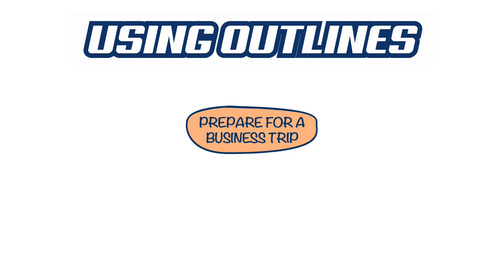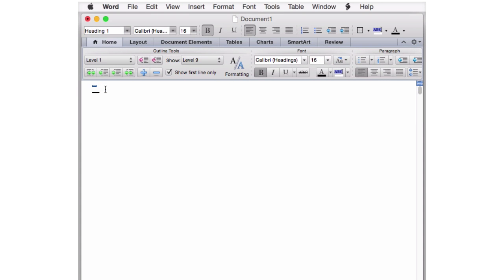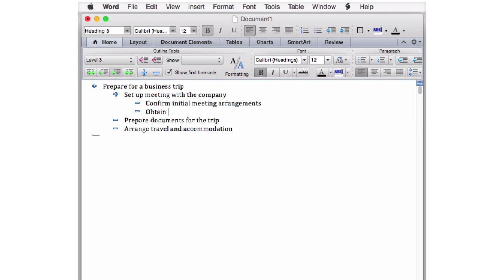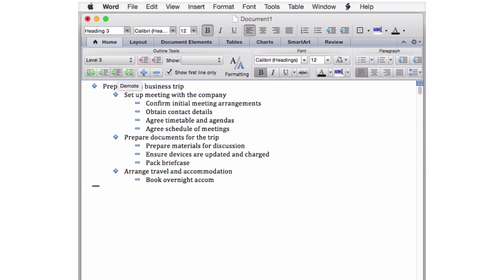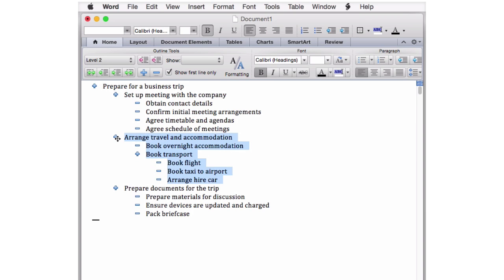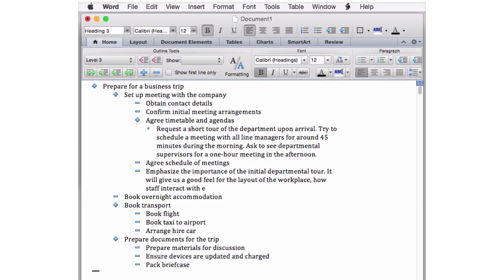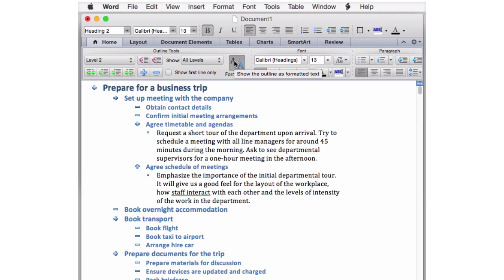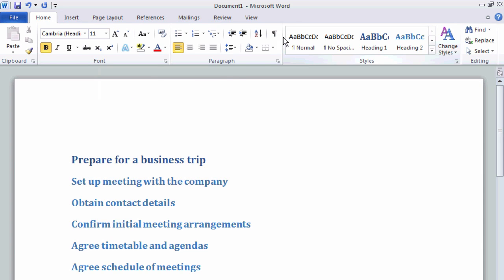Using Outlines in WORD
An essential element of any report is how it is organised. Good organisation ensures that all the parts that need to be included to explain things and develop an argument are included, in the right place, and at an appropriate level of detail.

Not only is your argument and content presented clearly, it also makes reading your report far easier. People reading reports do not want a hard time. They want to understand what you are communicating, without it being obscured by irrelevant content or overelaborate explanation. This applies to busy managers and clients, who just need to know what you are arguing and what evidence you are presenting to support your argument. It also applies to tutors and examiners marking essays.

To help organise a report you can use a really effective facility in Microsoft Word — the outline view. Not only will you find it easier to construct a coherent organisation for your report, it will also let you take advantage of other features in Word, including powerful formatting and preparing tables of contents.